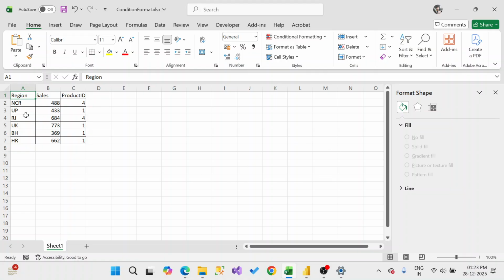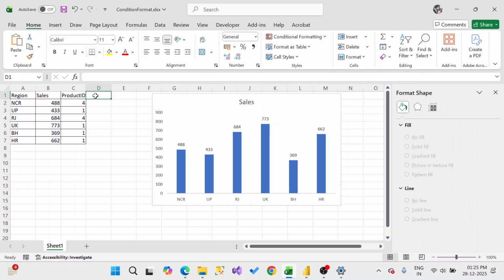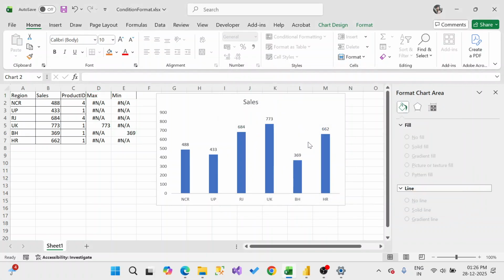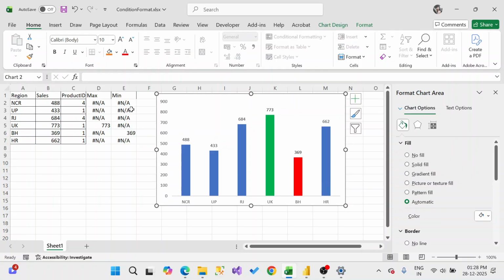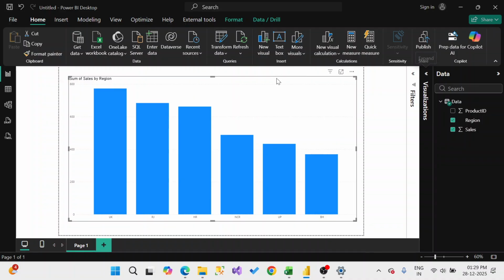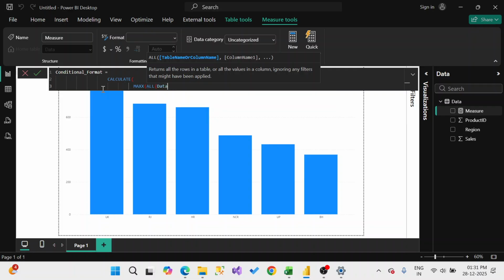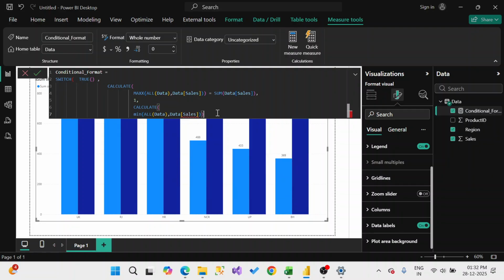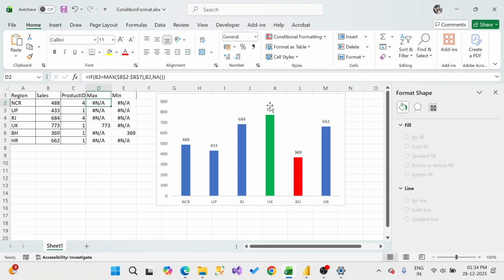Max & Min Conditional Format - Power BI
This video is showing how to use DAX measure to highlight max & min sales done in clustered column chart.
I have explained how it should be done in excel first & with same logic in Power BI

DAX Function Used:- Calculate, MAXX, SUM, SWITCH